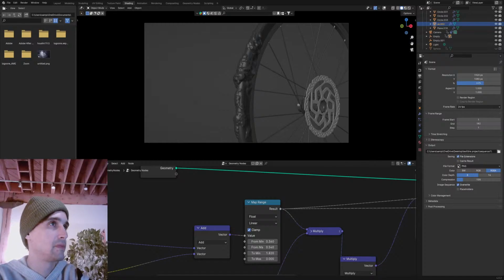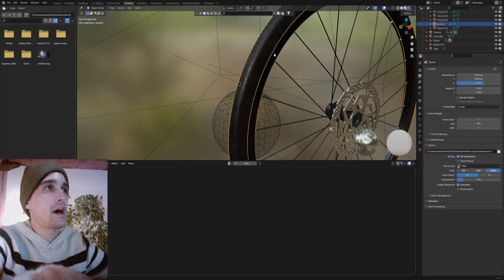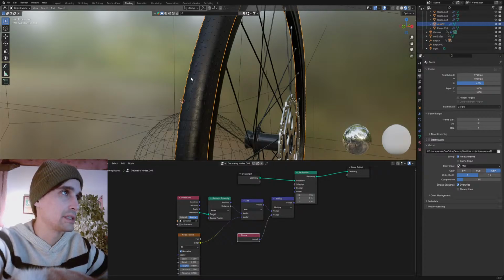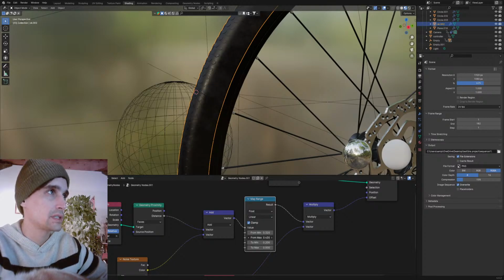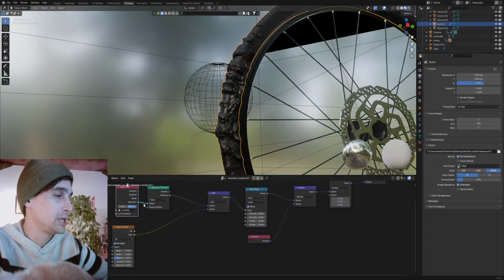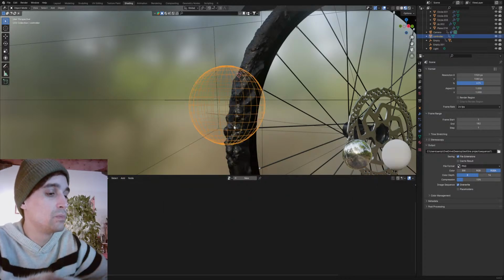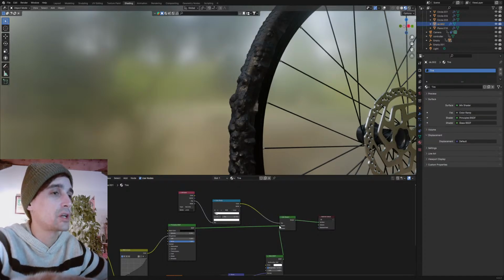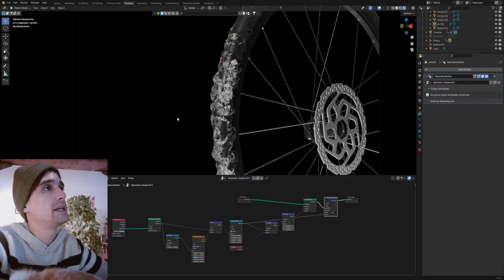Motion Graphics | Blender Animation | Geometry Noding